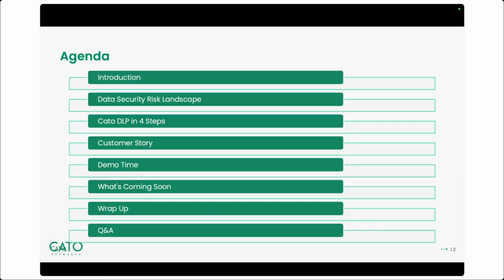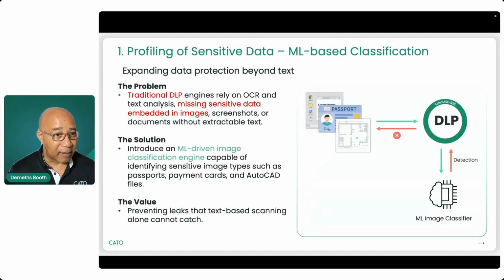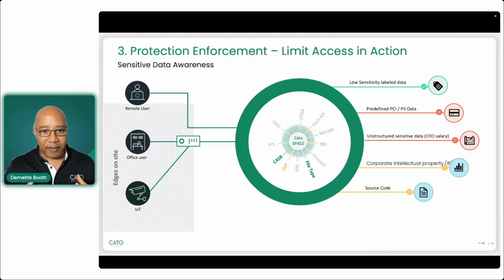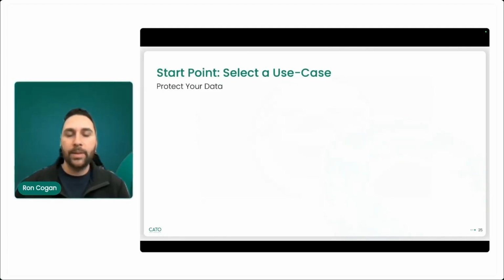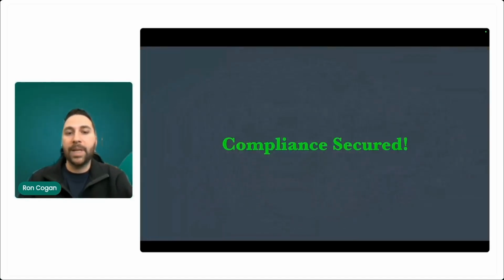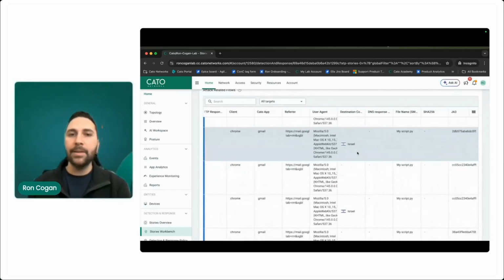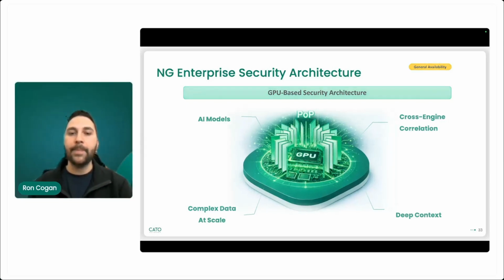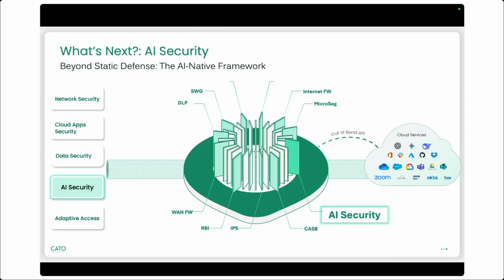How You Can Secure Your Enterprise Data